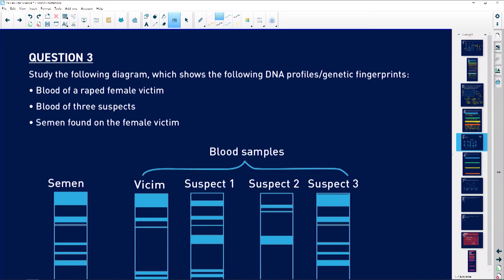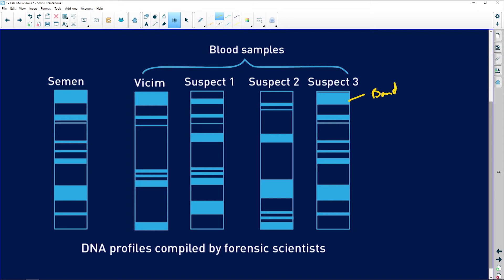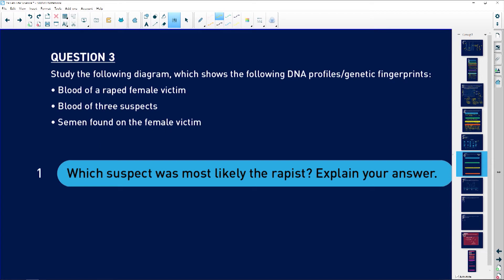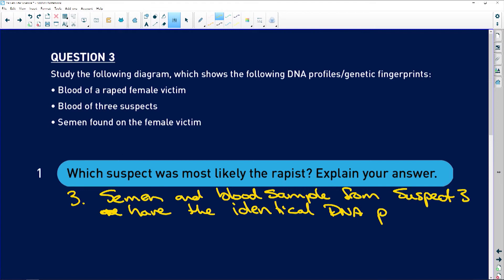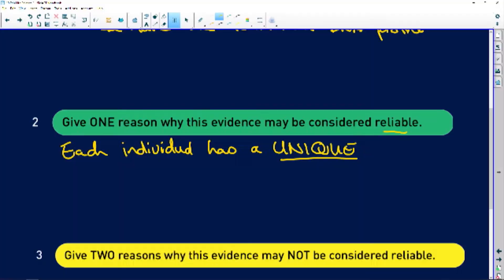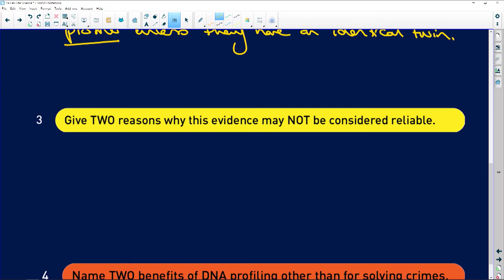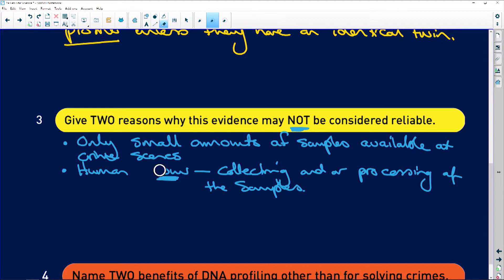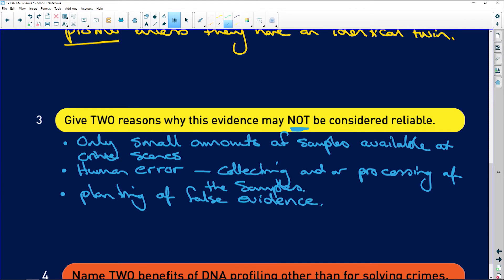Life Sciences 2020: DNA Profiling